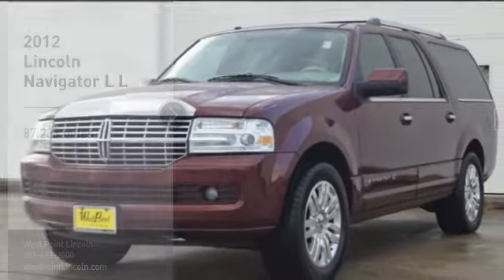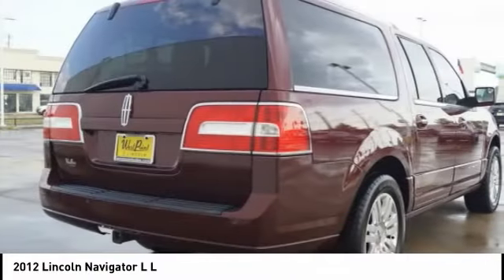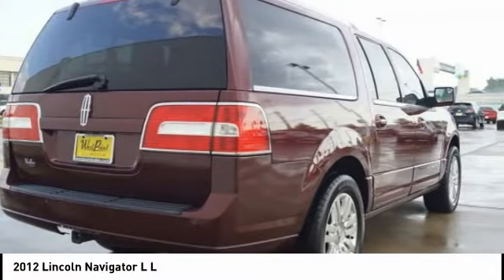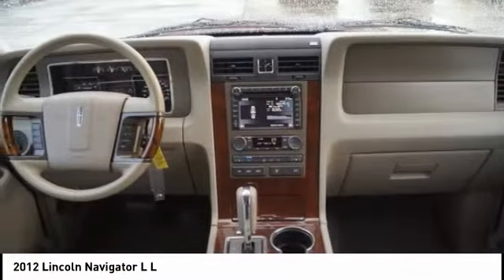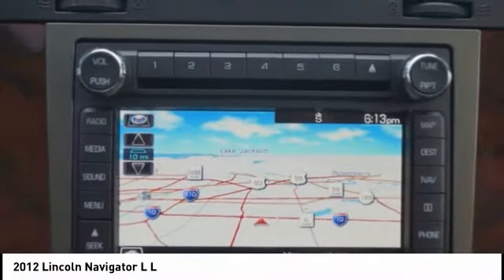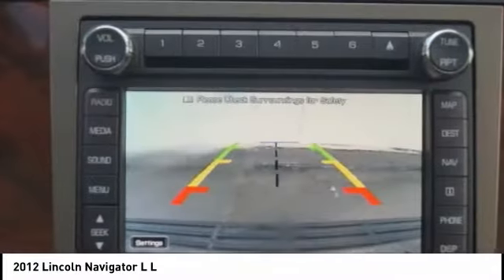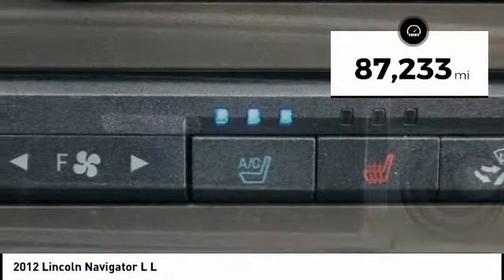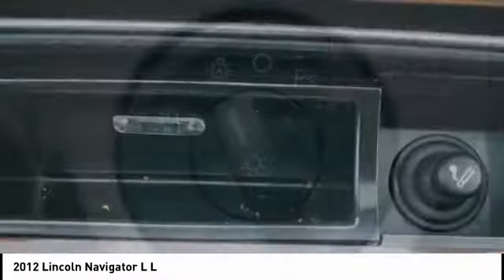2012 Lincoln Navigator L Houston TX 0G357A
2012 Lincoln Navigator L L

CARFAX One-Owner. Clean CARFAX. Navigator L Ultimate, 5.4L V8 SOHC 24V FFV, 20 7-Spoke Polished Aluminum Wheels, Equipment Group 100A, Heavy Duty Trailer Tow Package (Class III/IV), Heavy-Duty Radiator, Heavy-Duty Transmission Cooler, Navigation System, Power Moonroof, Rear Load Leveling Air Suspension. Recent Arrival! Odometer is 42255 miles below market average! Priced below KBB Fair Purchase Price!brbrbrWest Point Lincoln offers quality vehicles at below market pricing.